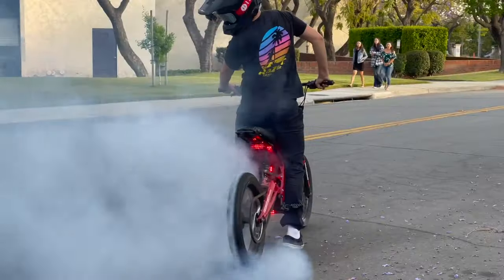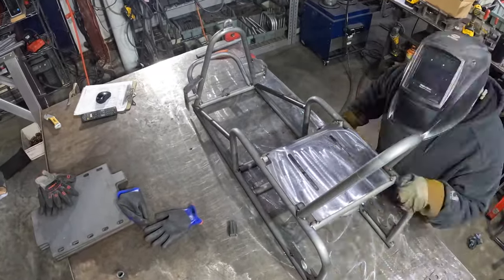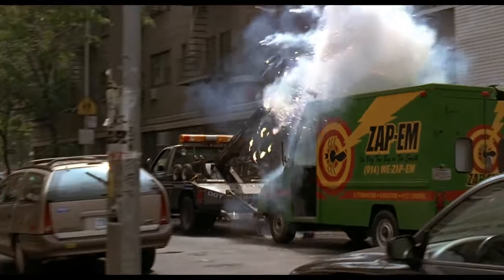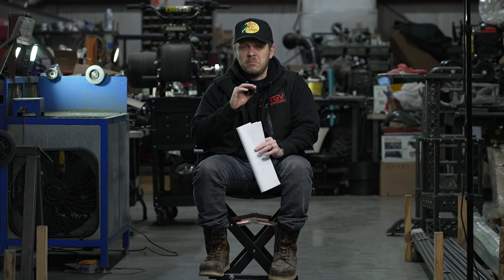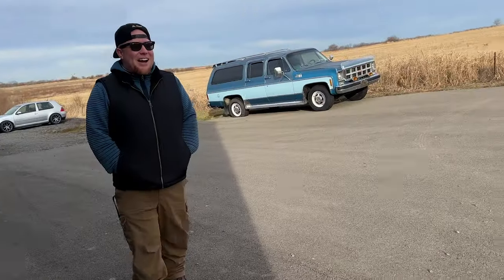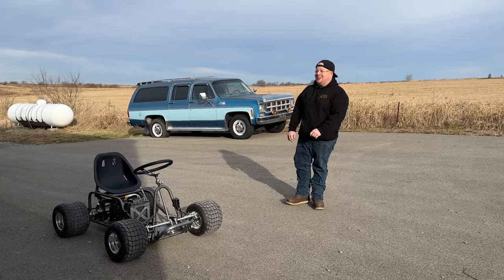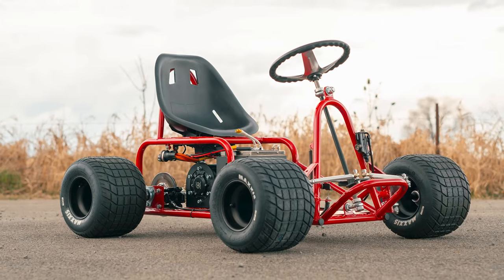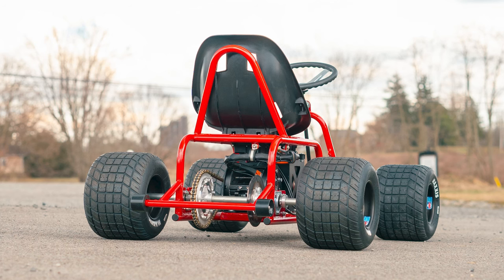How We Built Surronster's Insane Stunt Kart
Hey guys in today's video we show you how we built the new electric ghost kart that's utilizing an electro and co kit that we made for the surronster!